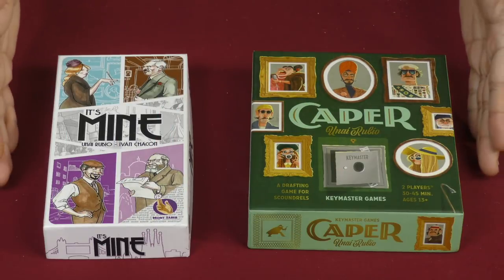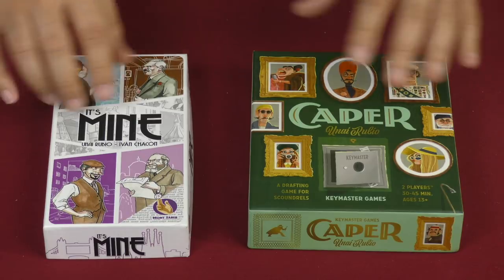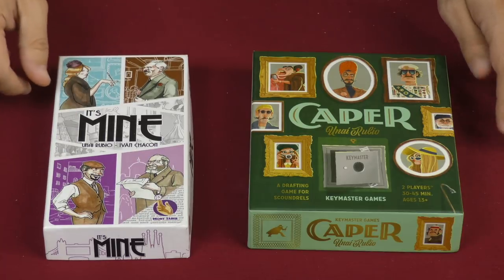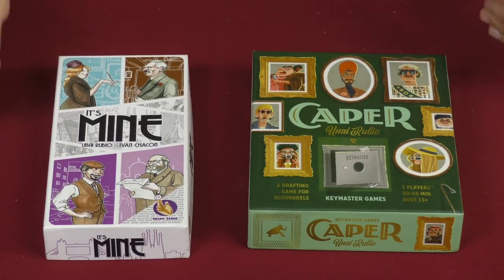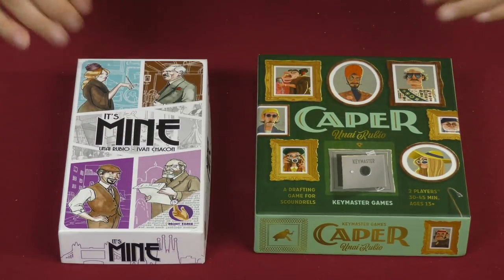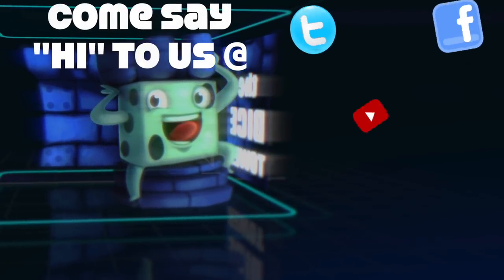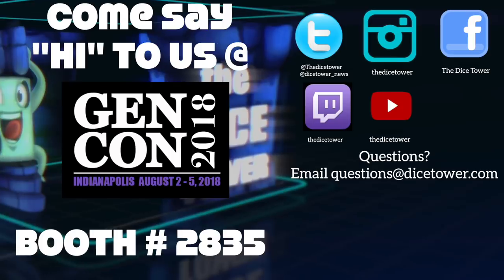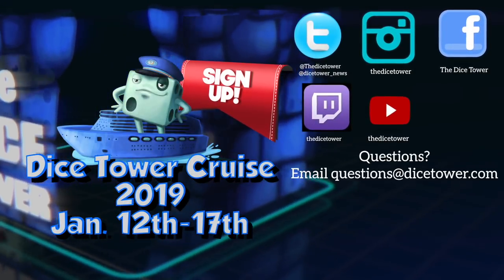It's Mine vs. Caper - A Comparison by Zee Garcia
Zee checks out the contents of both of these printings of essentially the same game (by designer Unai Rubio and now printed by Keymaster Games).

00:00 - Introduction
02:07 - Box and component comparison
04:12 - Locations comparison
05:29 - Character comparison
07:04 - Gear card comparison
08:19 - New components!
11:15 - Final thoughts